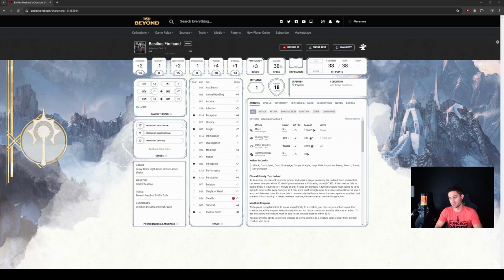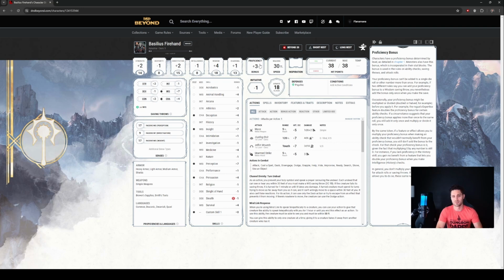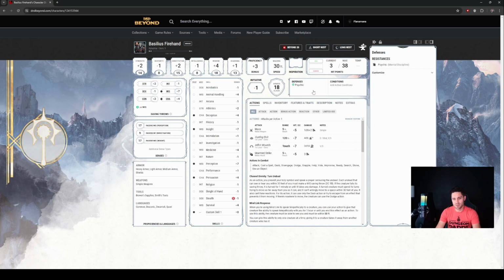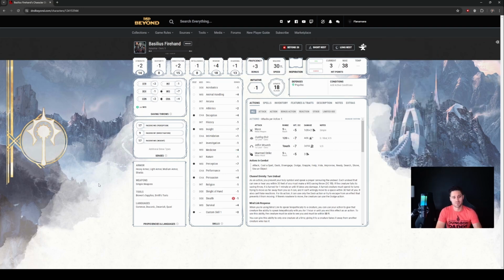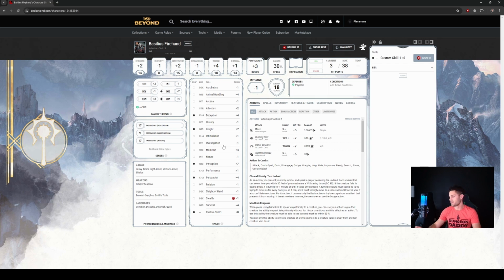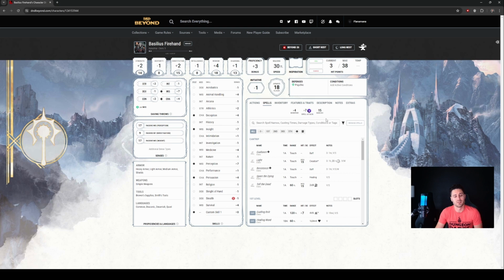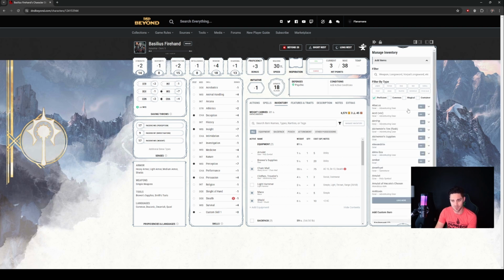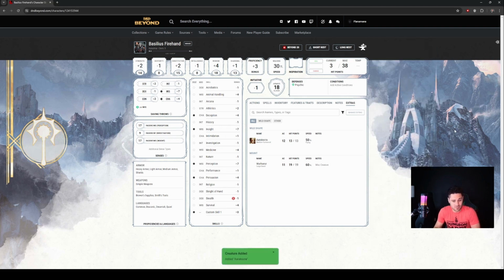Understanding your character sheet - Learn D&D 5e at Archon's Academy!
In this video I go over how to read your character sheet for D&D 5e.
I use DnDBeyond.com for example but paper sheets should be able to follow along as well!

Please let me know if you have questions and comment future topics you would like to see covered!

Join one of my games, one shots and campaigns! Players of all experience levels (even none) are welcome!